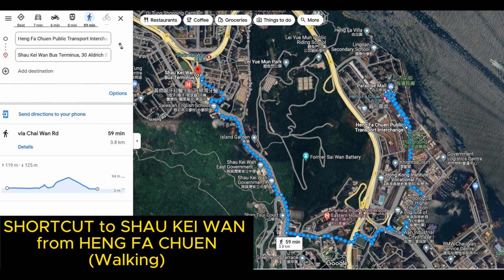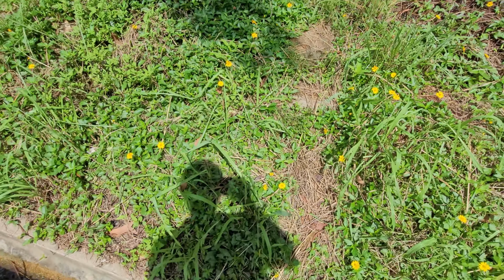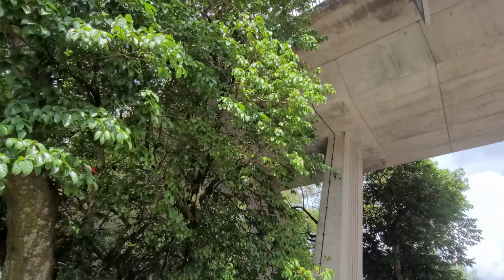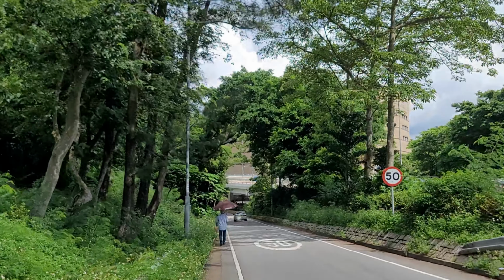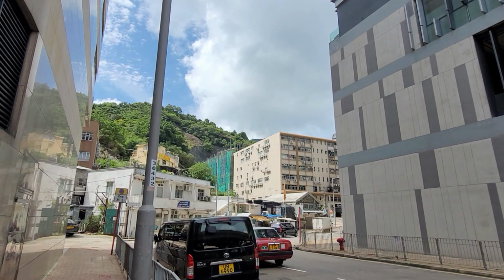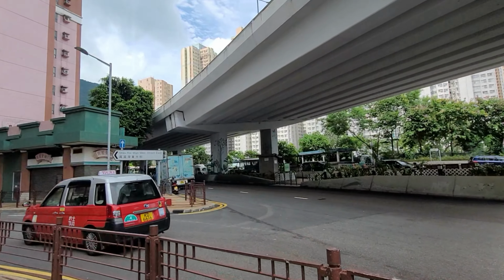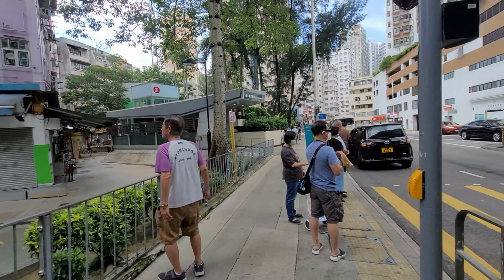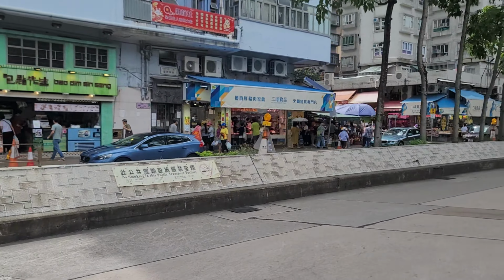HONG KONG hiking ❤️! SHORTCUT!🙂 HENG FA CHUEN 杏花邨 To SHAU KEI WAN 筲箕灣!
In this video we will be taking a shortcut from Heng Fa Chuen to Shau Kei Wan bus terminus on foot. This is a great alternative to the long route, which requires first walking towards Chai Wan (the opposite direction) and then climbing the mountain path towards Shau Kei Wan! We will also see some nature shots, and the streets of Hong Kong!  Enjoy :)